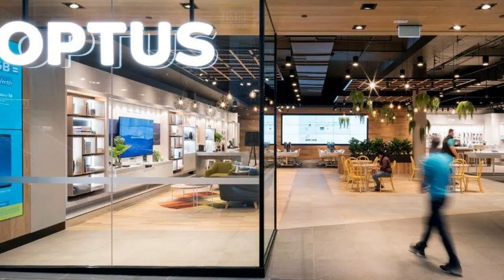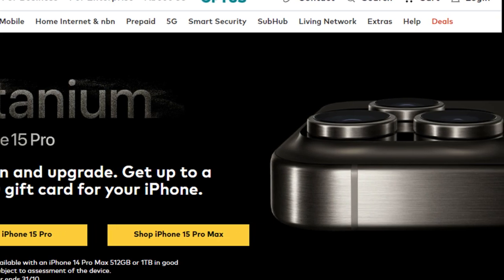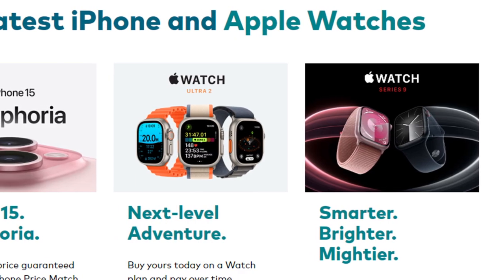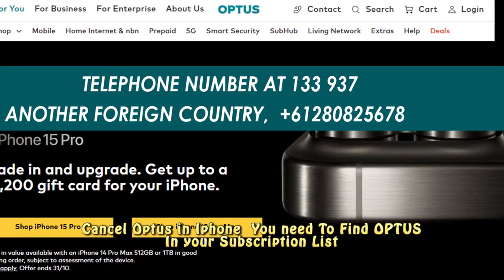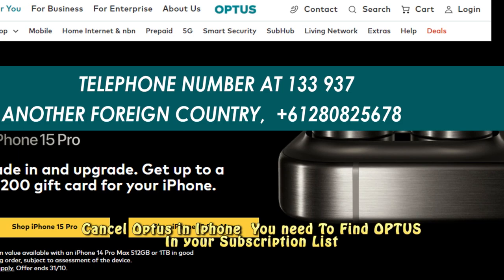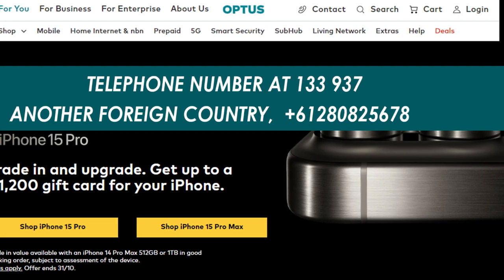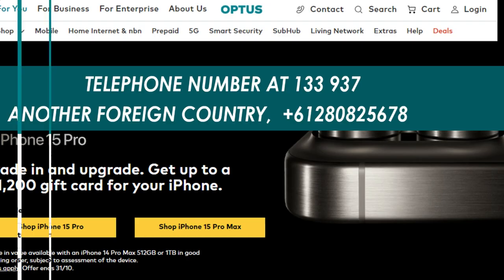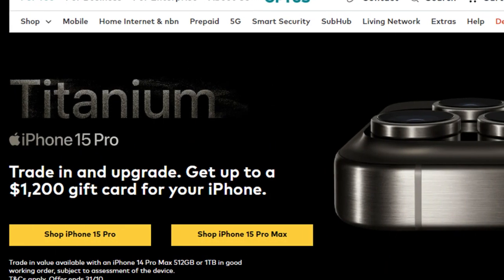How To Return Optus Order | how to cancel an order optus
how to return optus order , return optus order 2023,
optus how to return optus order, how to return optus order phone,
how to return optus order on app, 2023 how to return optus order .